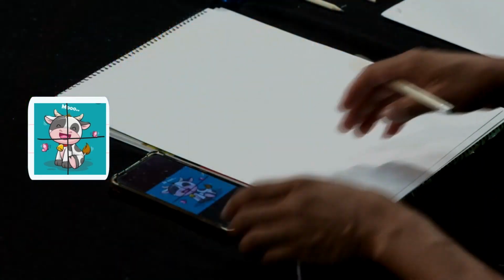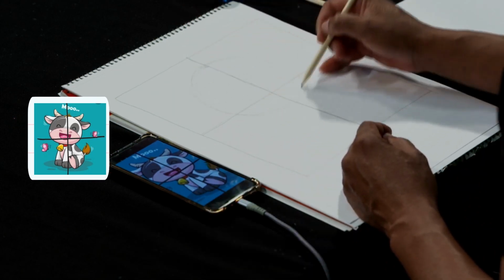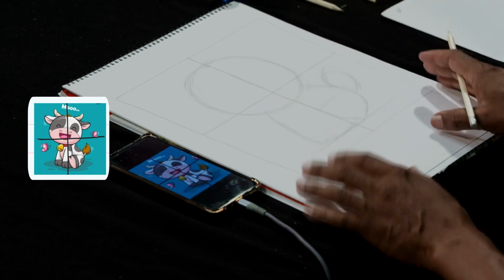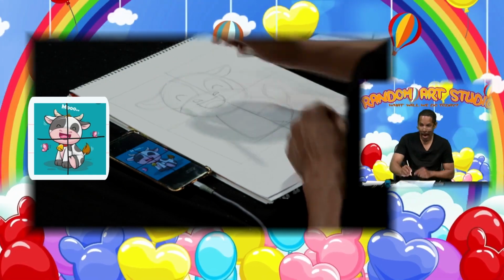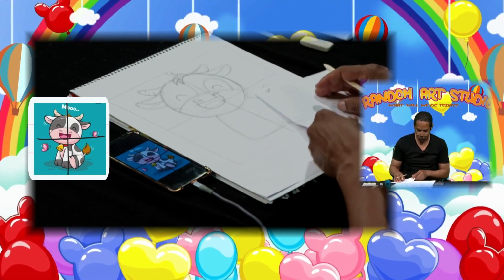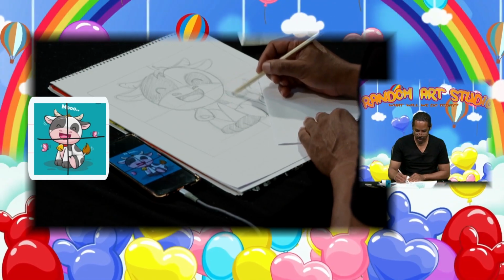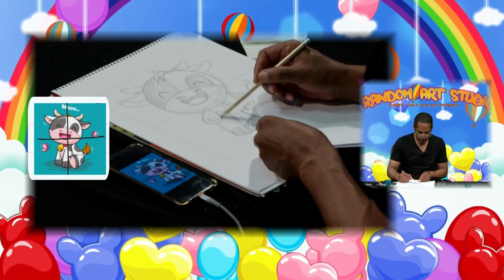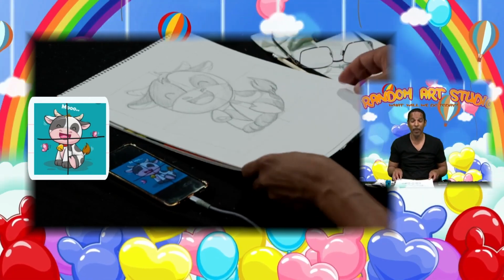IQRA KIDS TV SHOW SEASON RANDOM ART STUDIO Khaleel Muhammad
Welcome to IQRA TV's children's show IQRA KIDS TV! Our show is produced with you guys in mind and features: IQRA Kids TV Show is the perfect new exciting series for kid’s inclusive topics such as Let's See the World, Nasheeds Made Simple, Muslim Heroes, Noo-Zee Alien, Kid Bilal, Random Art Studio and much more with Khaleel Muhammad.